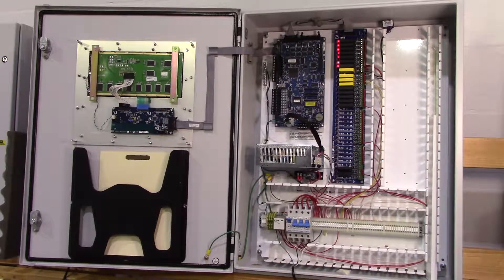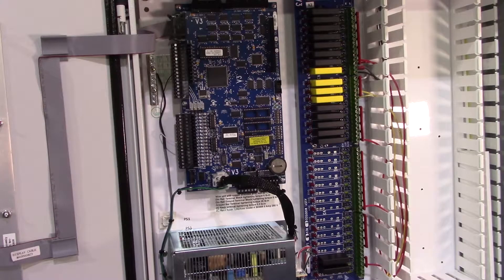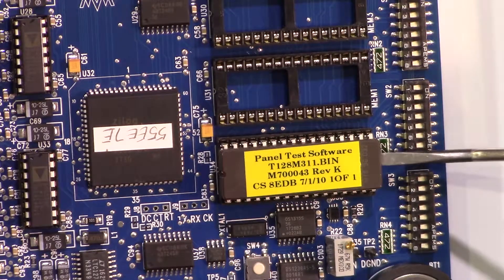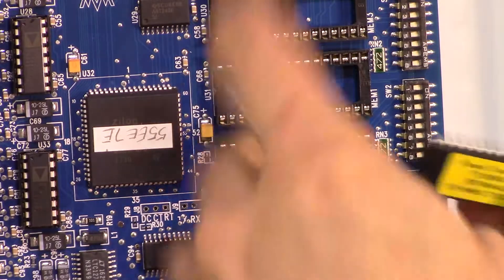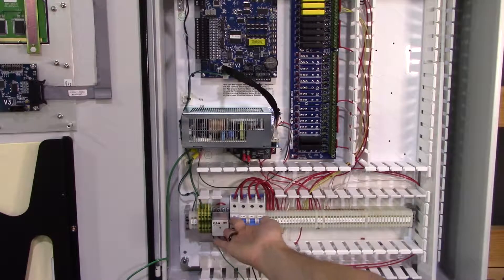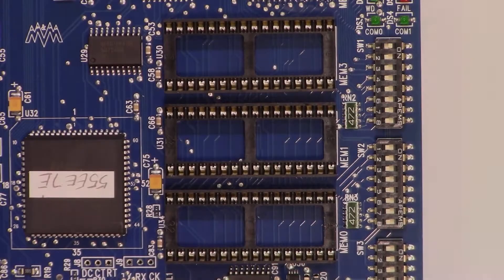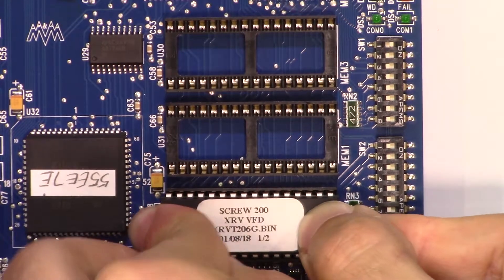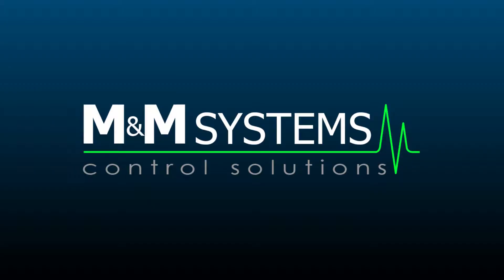How to Change an EPROM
In this video, we cover how to safely change an EPROM.

EPROMs contain the software that each panel needs in order to run. Some panels have two EPROMs.

When performing an EPROM change, it is important to also update your software on the monitor PC to match the change.

When changing EPROM's, you will need to save and restore setpoints on the panel you are working in.